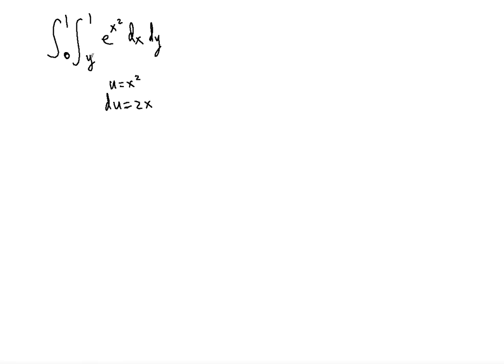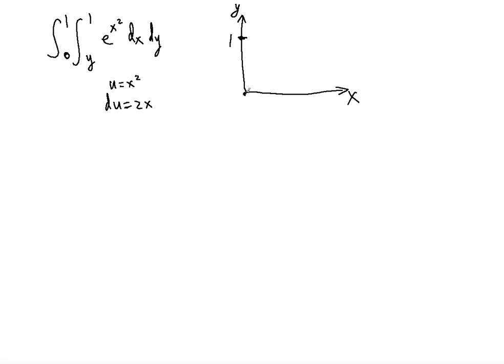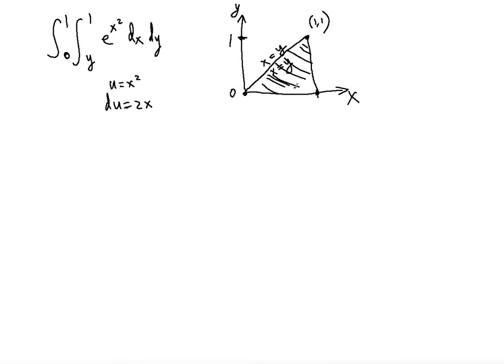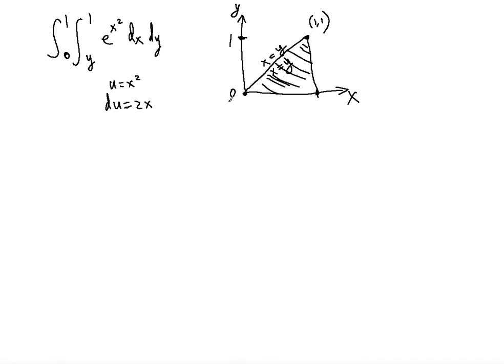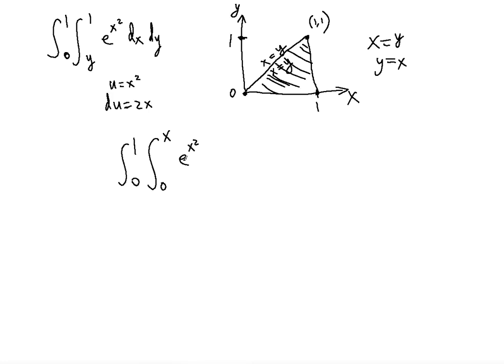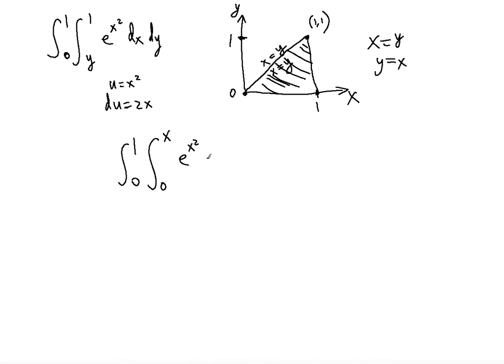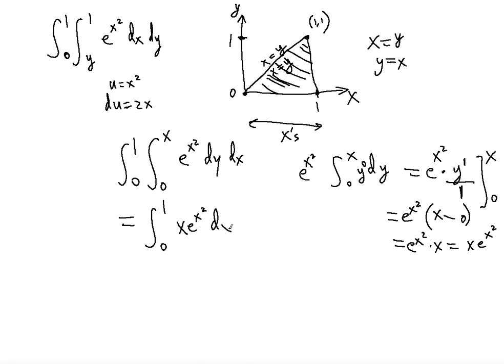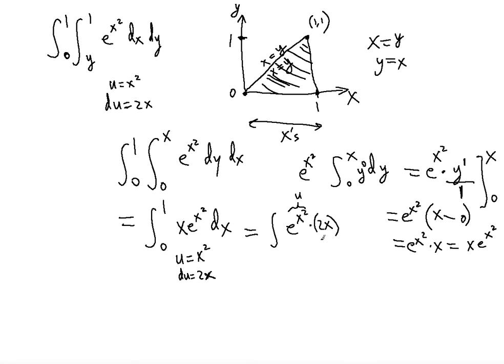∫∫ Double Integral Switching the Order problem ! ! ! ! !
In this video you will learn how to use Switch the Order of Integration for f(x, y) = e^(x^2), y ≤ x ≤ 1, 0 ≤ y ≤ 1.

0:42 Why the Integral cannot be evaluated as it is given
2:00 Drawing the given region in the x-y plane
2:45 Changing limits of integration - solving the resulting Double Definite Integral